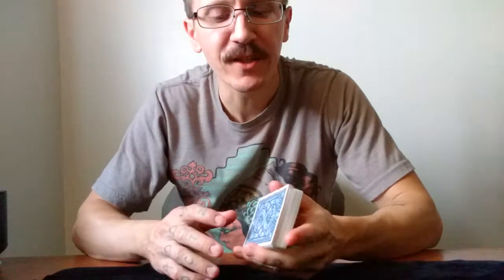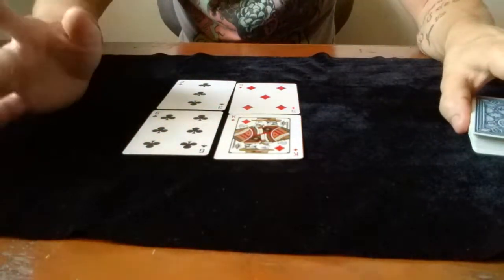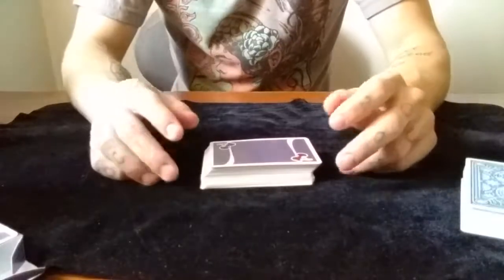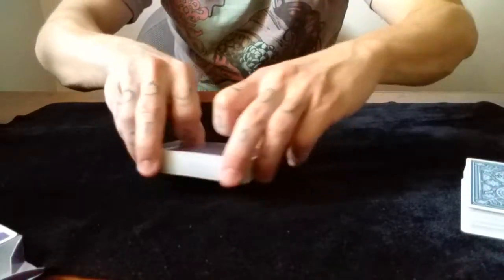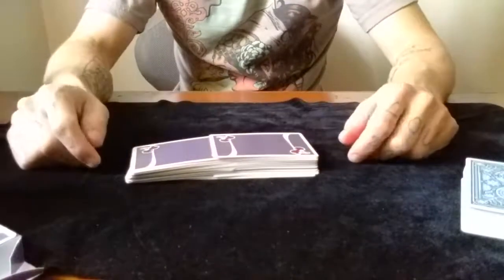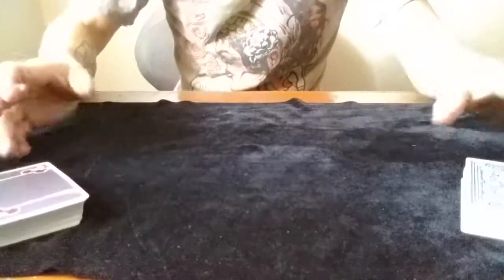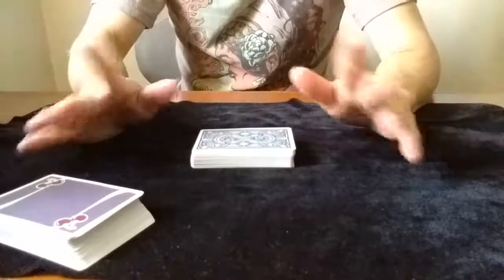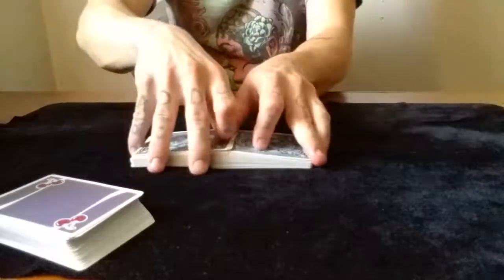Table Faro TUTORIAL (2 Different Shuffles)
I go over 2 very different tabled faro shuffles and give the techniques and tips to accomplish these cool moves.